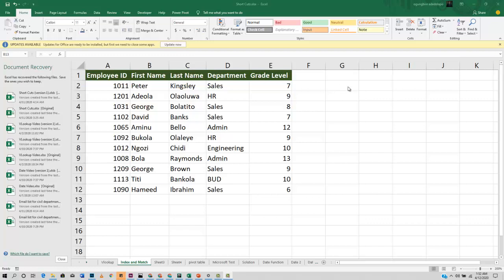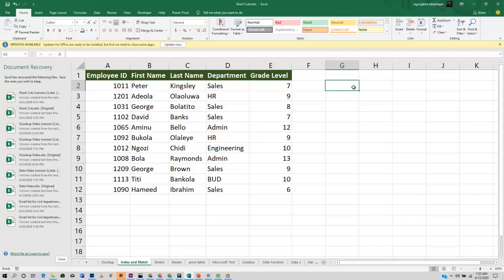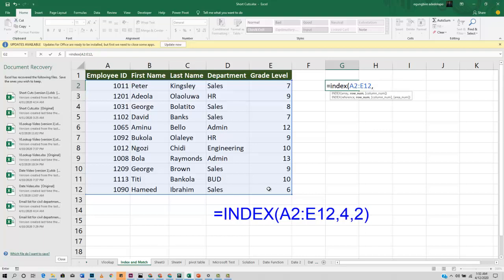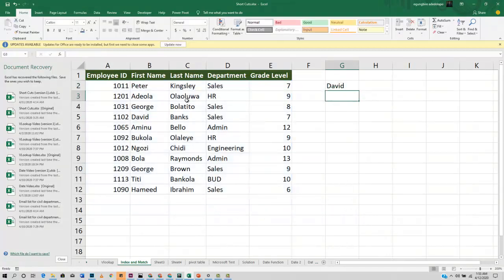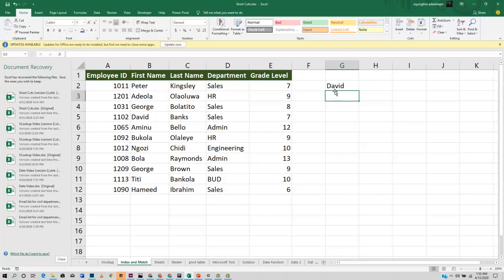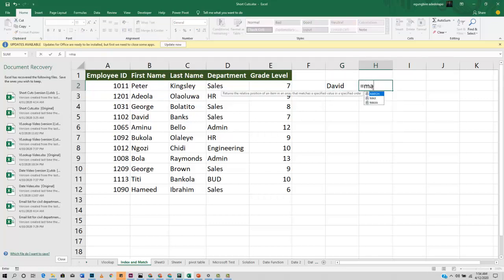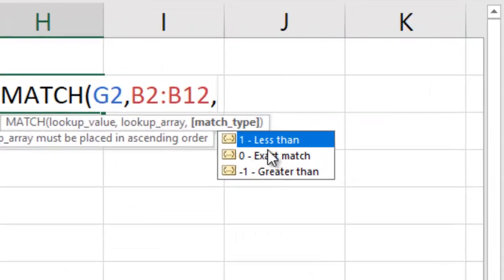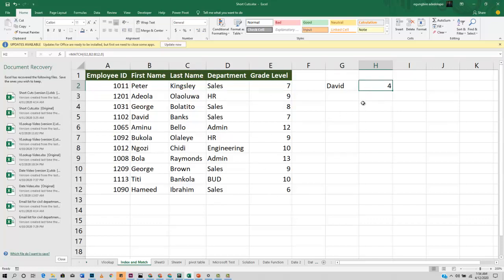How to use Excel Index and Match Functions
In this video, I showed how you can use the Index function to get the value contained in the cell whose index was passed to the function. Also, the match function was demonstrated, returning the index of it's corresponding lookup value.

To test your Excel knowledge take our short test via this